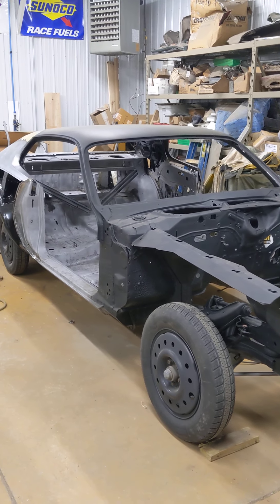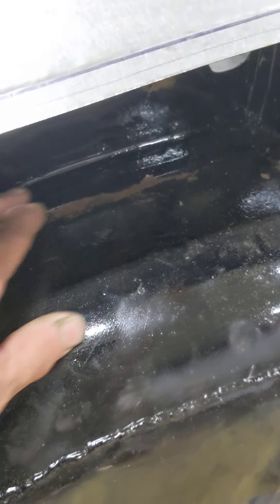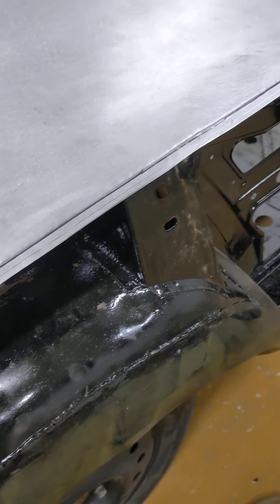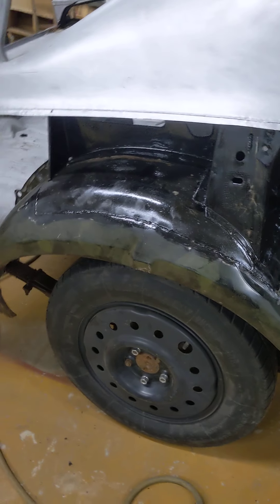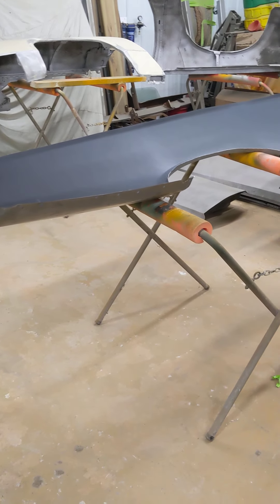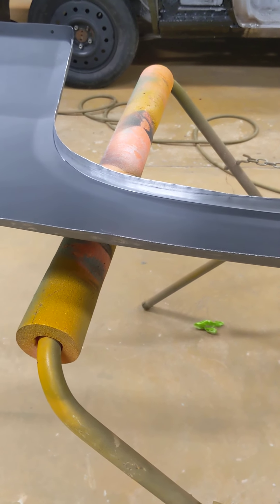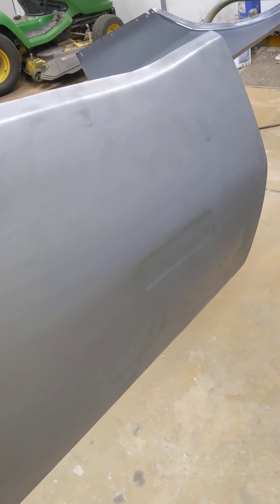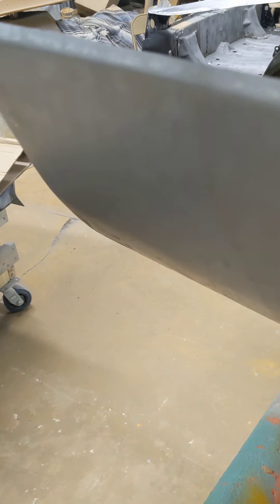1973 charger Tabco 1/4 panel install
quick video of how I put a Tabco 1/4 panel on a 73 Charger